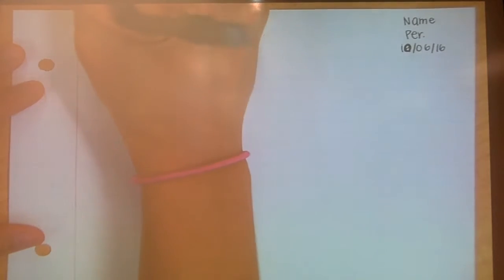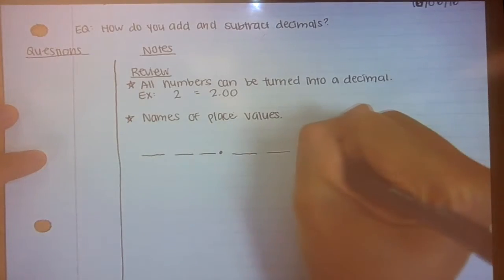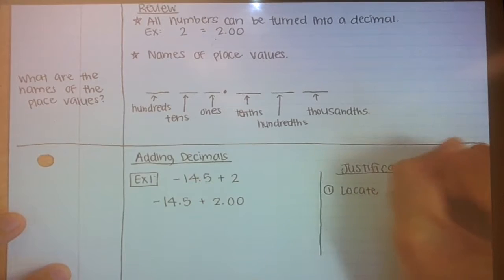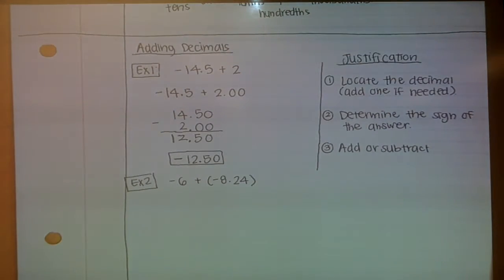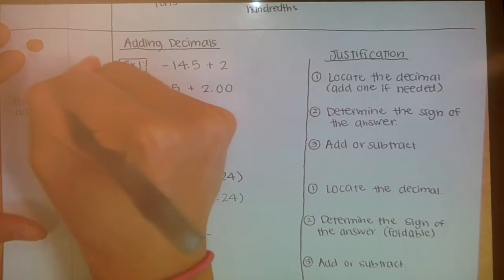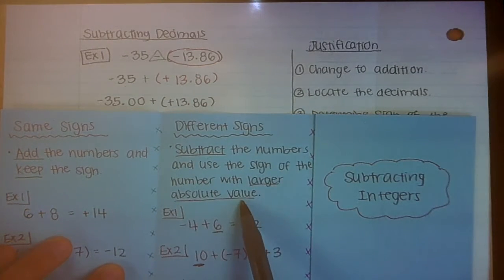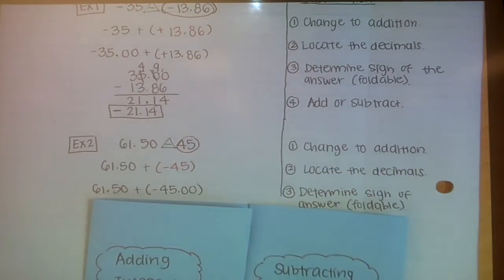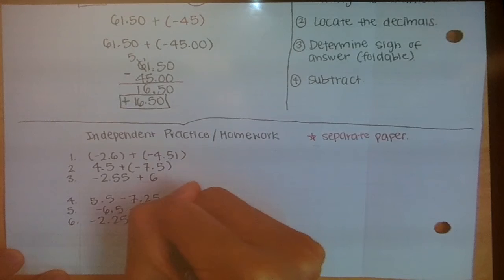M7 Video 1 Adding Subtracting Decimals